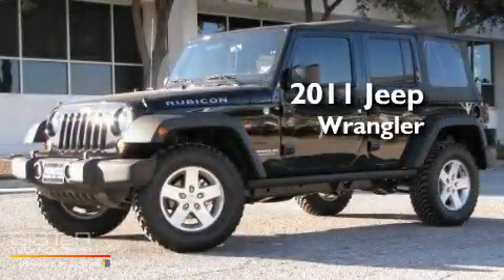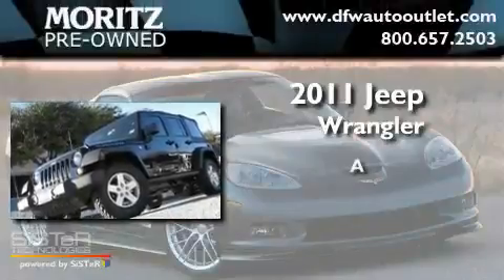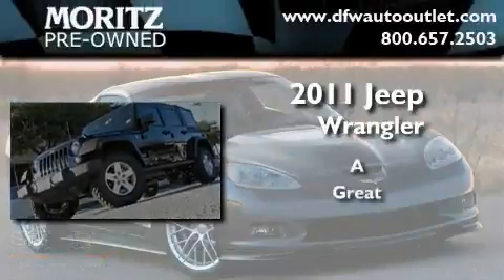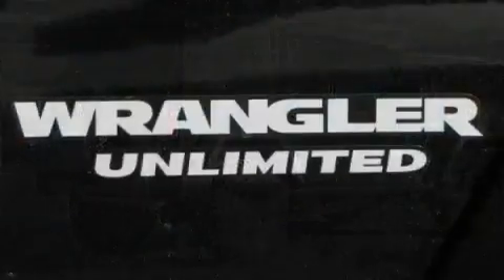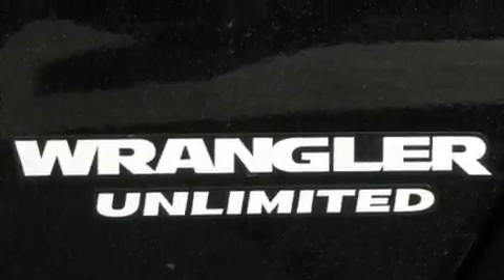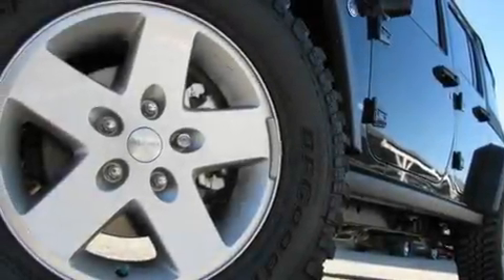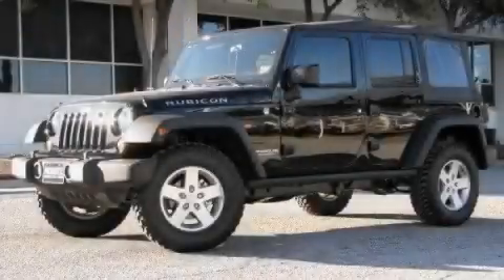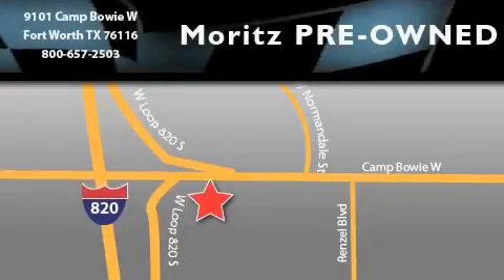2011 Jeep Wrangler Unlimited Dallas TX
Year : 2011

 Make : Jeep

 Model : Wrangler Unlimited

 Engine : Gas V6 3.8L/231

 Trans . : Manual

 9101 Camp Bowie

 2011 Jeep Wrangler Unlimited Fort Worth TX